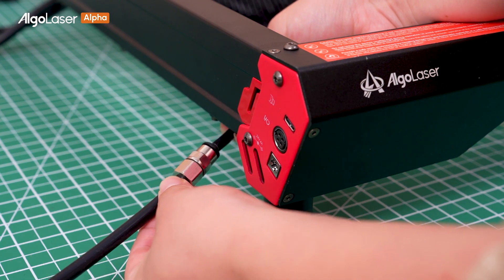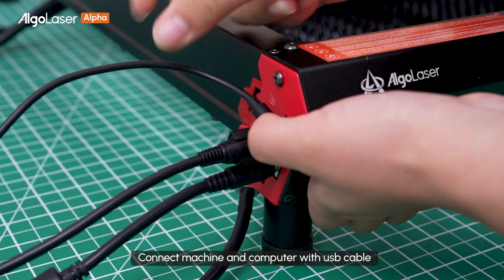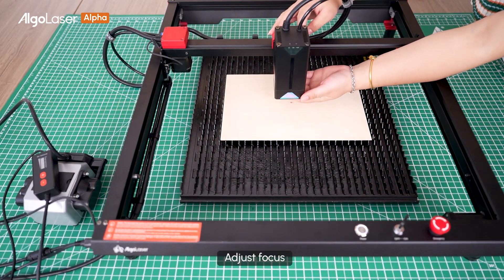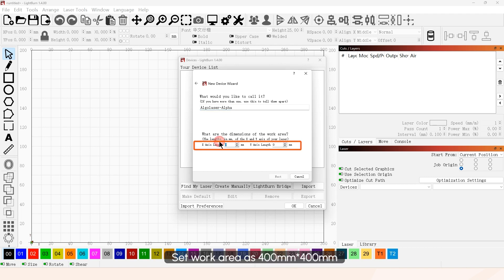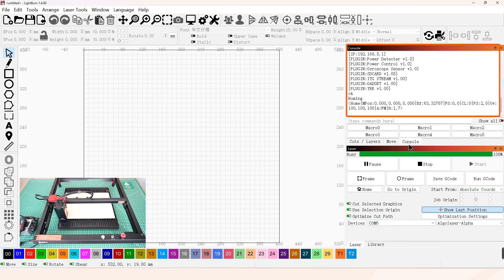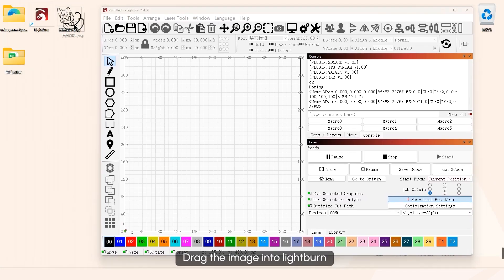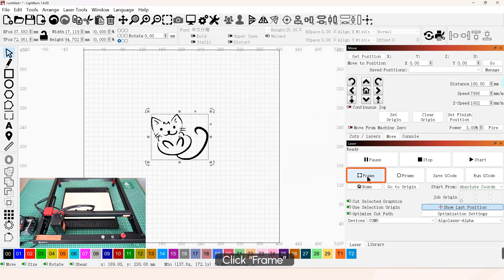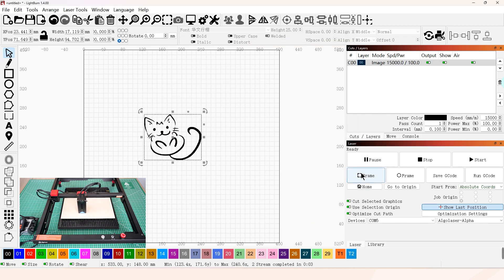How to Connect AlgoLaser Alpha with Lightburn to Engraving and Cutting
In this video, we will guide you on how to connect Alpha with Lightburn. You may check the chapter below to pick the part you wanna know.

Chapter：
00:00 Intro
00:00-1:20 Kick-start and set machine
1:20-2:52 Connect Alpha with Lightburn
2:52-6:00 Engrave and cutting tutorial